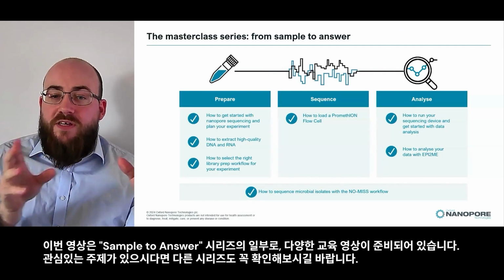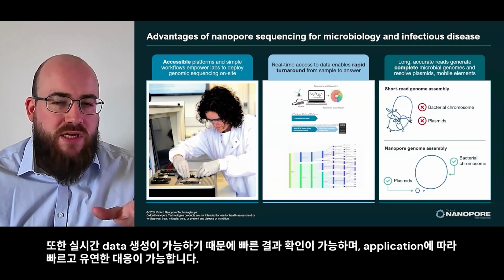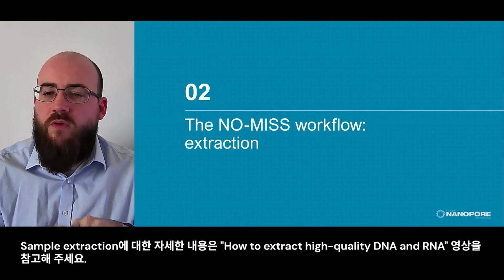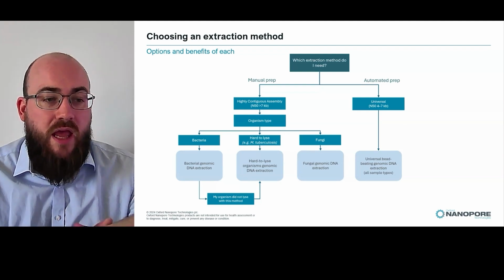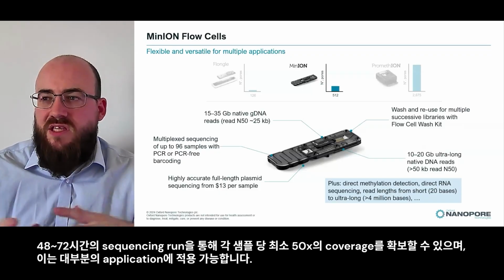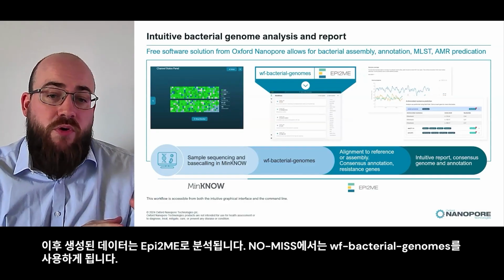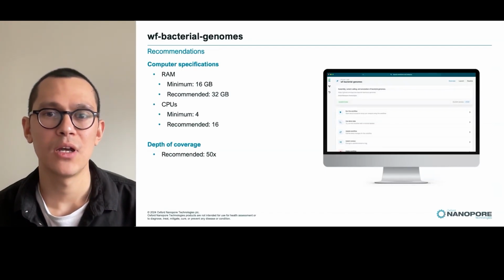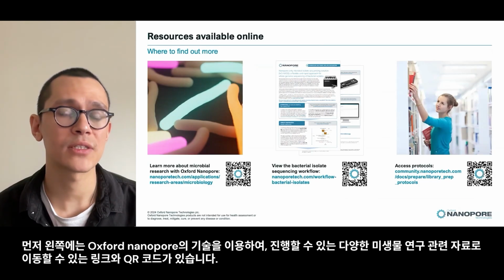How to sequence microbial isolates with the NO-MISS workflow